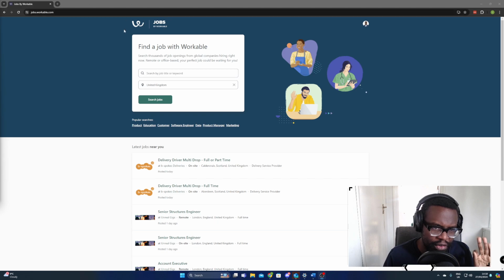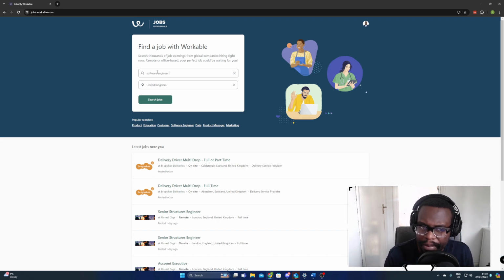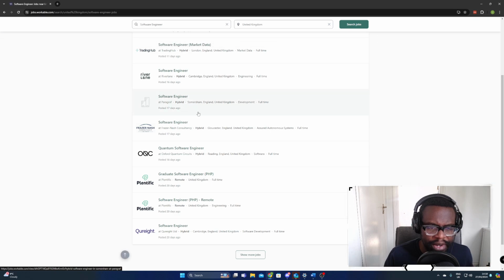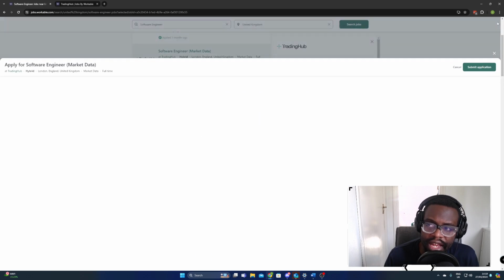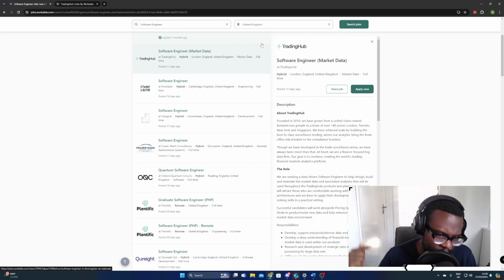How to get your first Junior Developer Job. A comprehensive Guide on How to apply for jobs.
In this video I look how to apply for Jobs and some of the common pitfalls that developers fall into